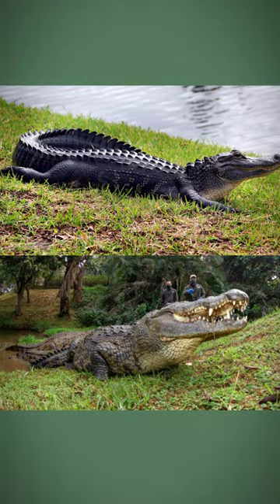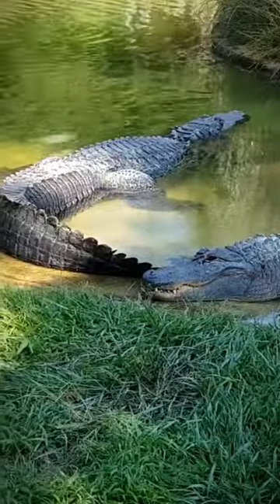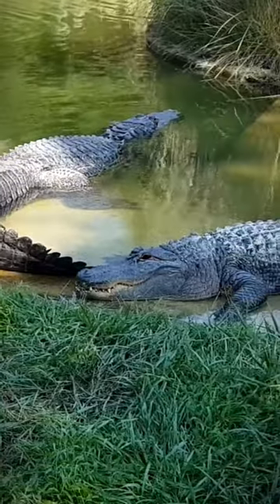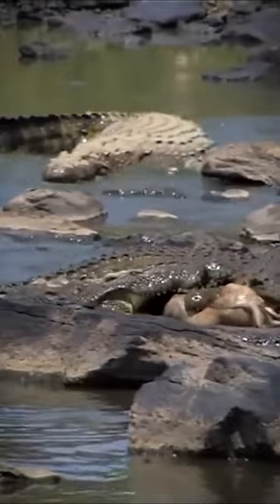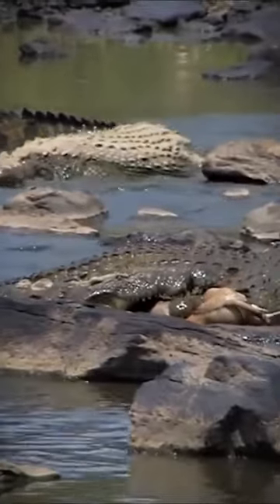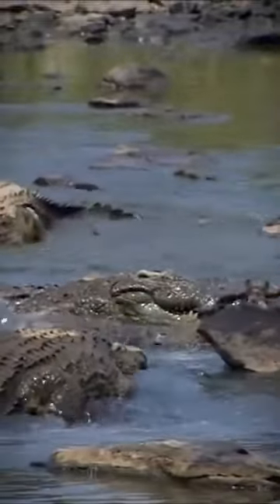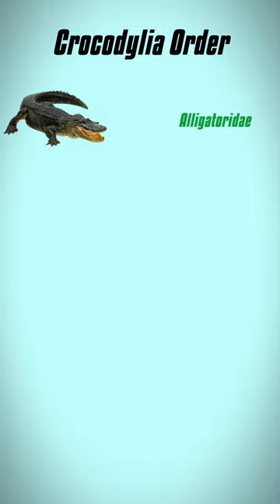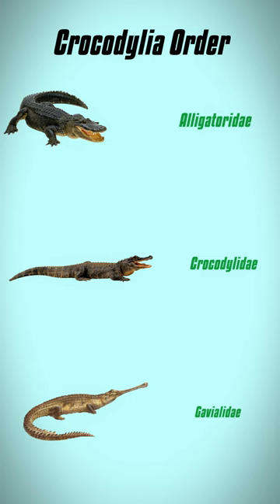Difference between crocodile and alligator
Alligators and crocodiles may seem very similar at first glance, but the two animals have loads of differences.

The similarity in physical form, because they have the same evolutionary ancestor. According to the journal Pathology of Wildlife and Zoo Animals, the Crocodylia order is divided into three families, namely: Alligatoridae, Crocodylidae, and Gavialidae.

To find out the differences between Crocodile and Alligator, please watch this.